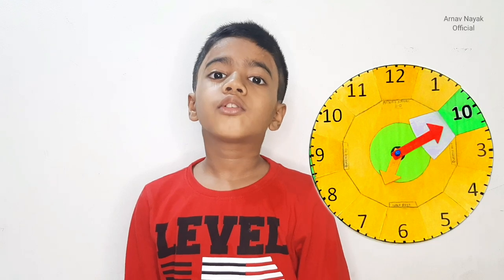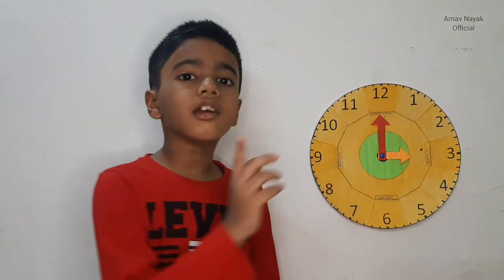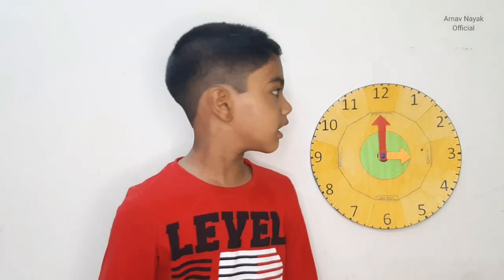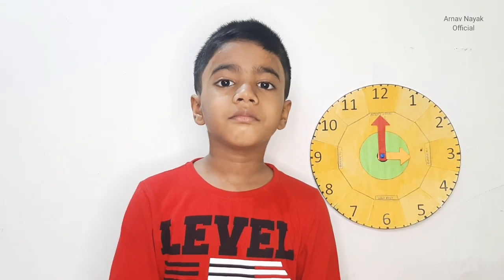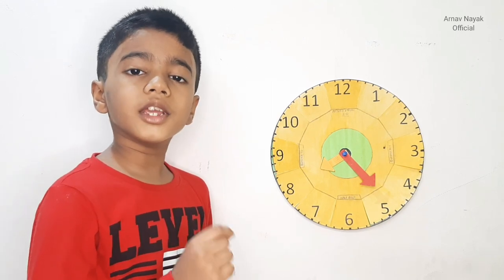Clock learning for kids | Telling time for grade 2 and 3 | Telling time past and to | Arnav Nayak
Children face difficulty to learn time on clock. This video teaches the easiest way to learn time using clock.